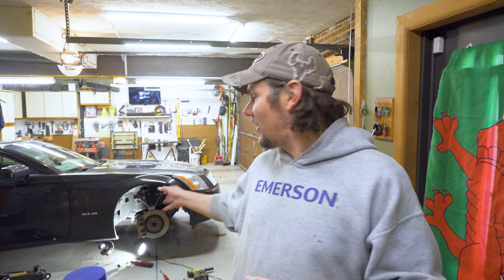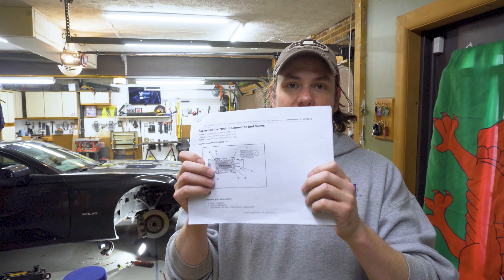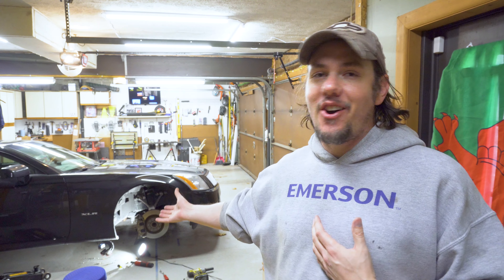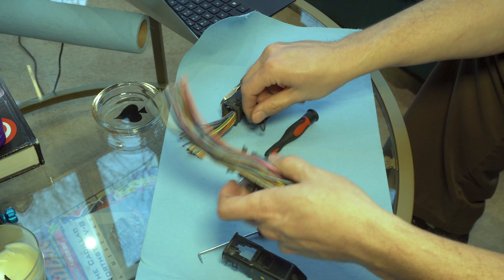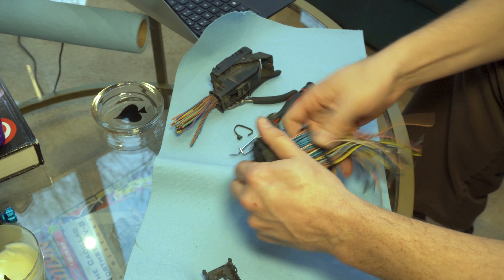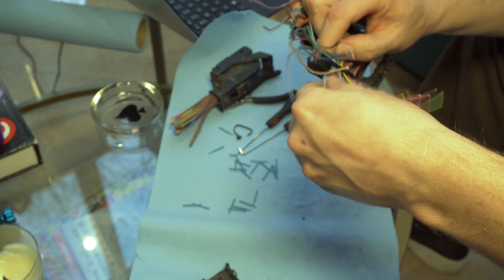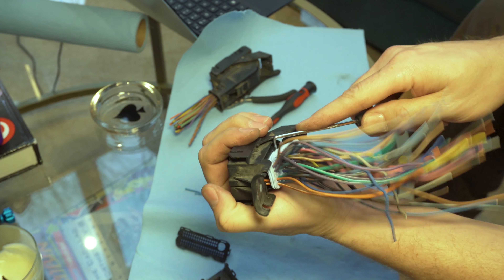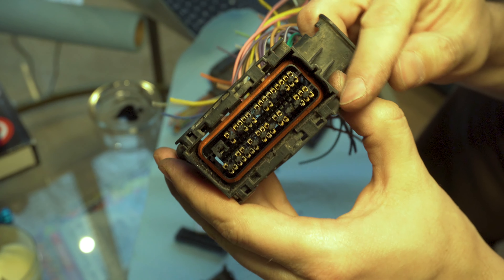Doing an ECM Swap on Project Country Club, Changing Pins to the E67 Connectors